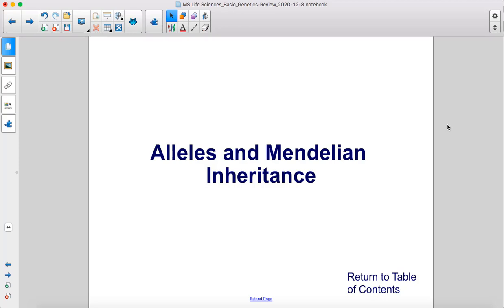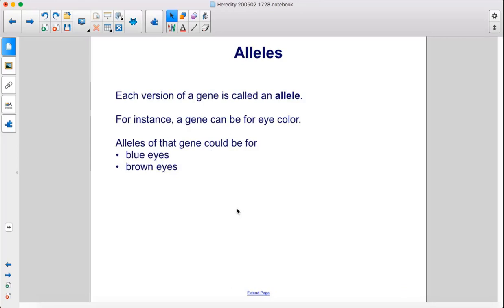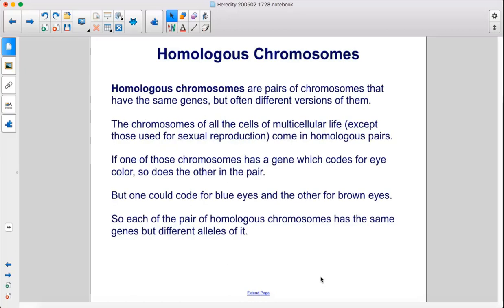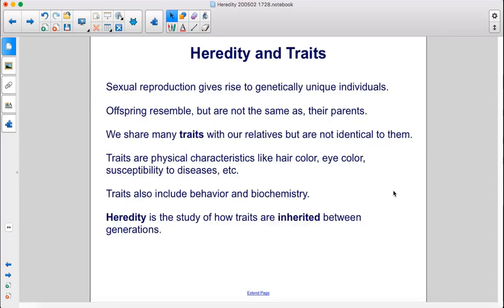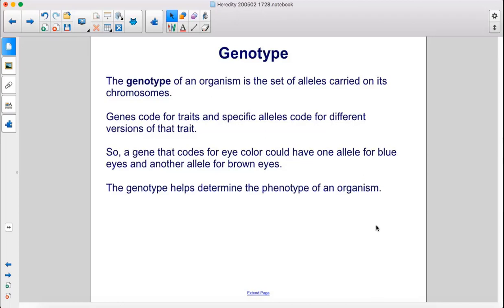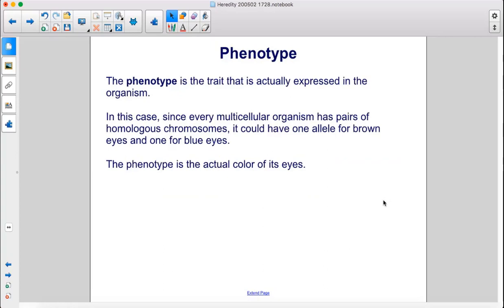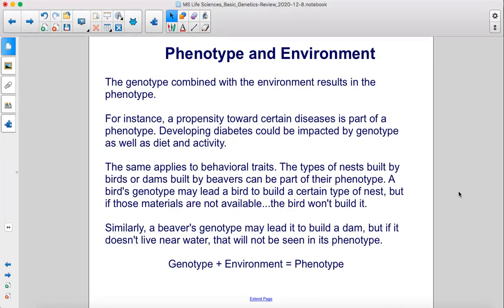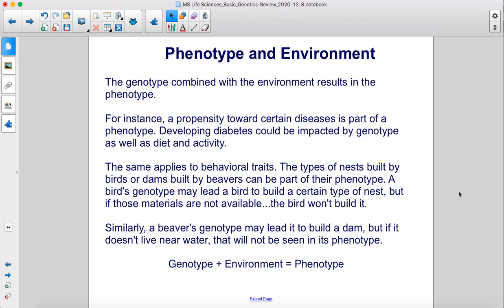Alleles and Mendelian Inheritance Part 1